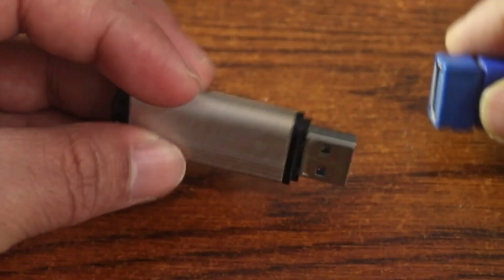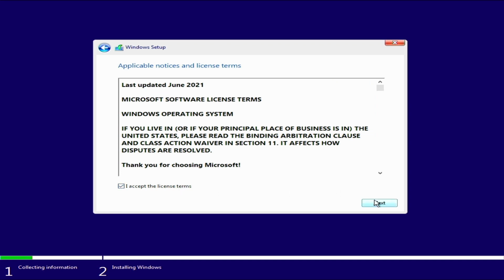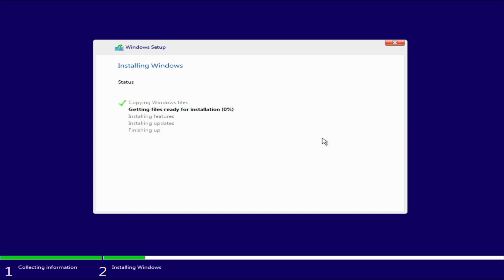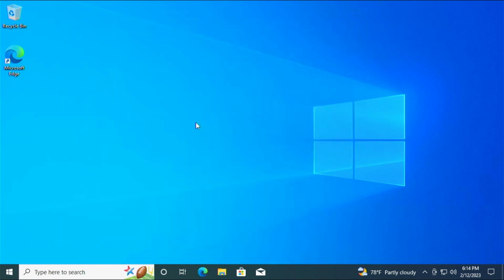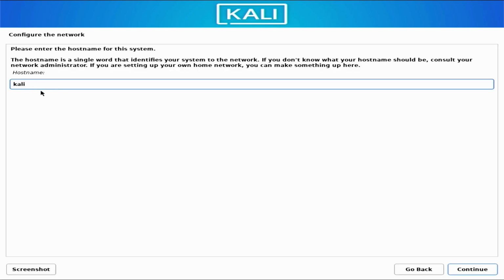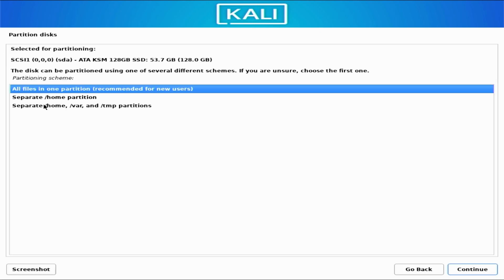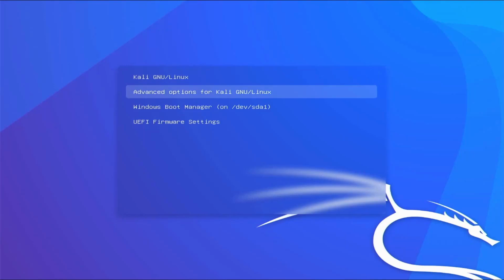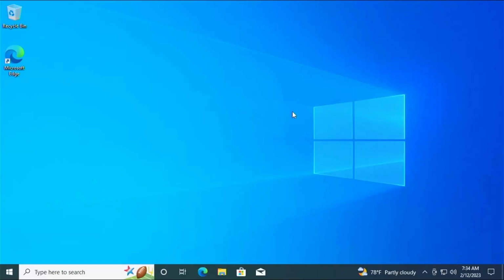How To Dual Boot? Install Kali Linux & Windows Together on Computers - Full Guide!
How To Dual Boot Kali Linux & Windows on PC or Laptop - Full Guide! In this video, i will guide you step by step to setup dual boot with kali linux and windows operating system.